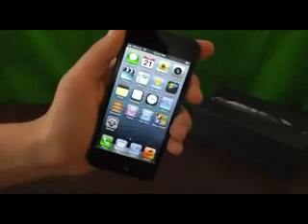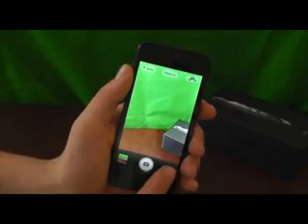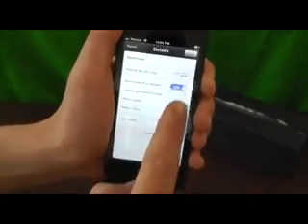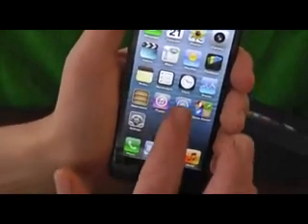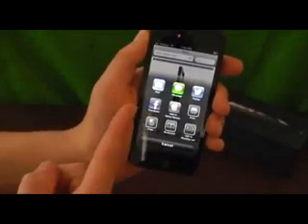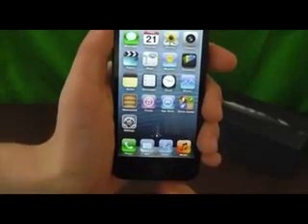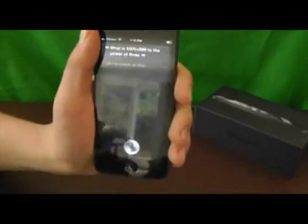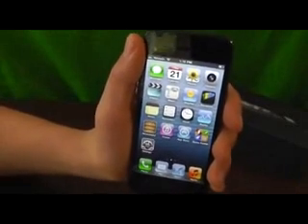iPhone 5 Features Guide YouTube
iPhone 5 Features Guide